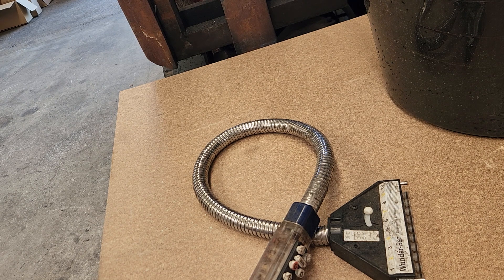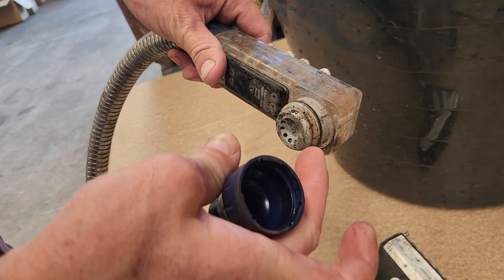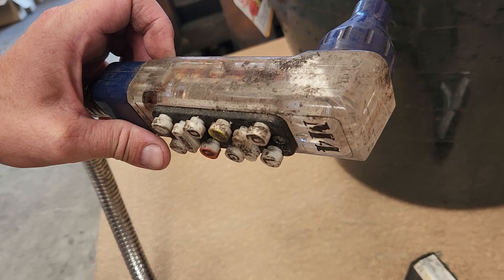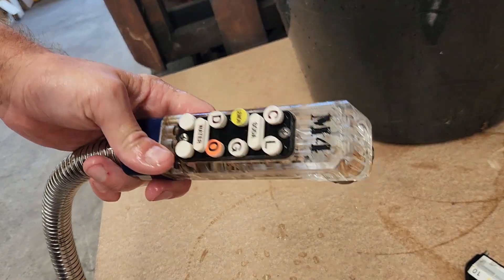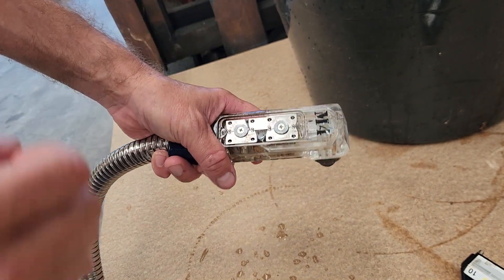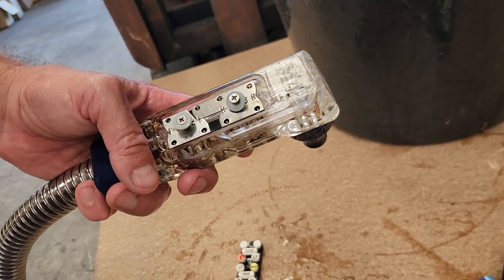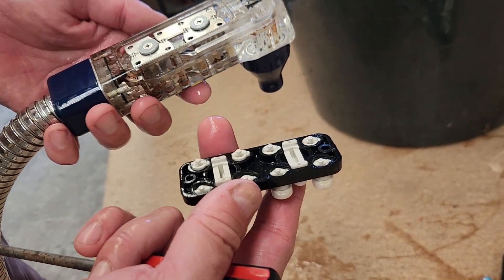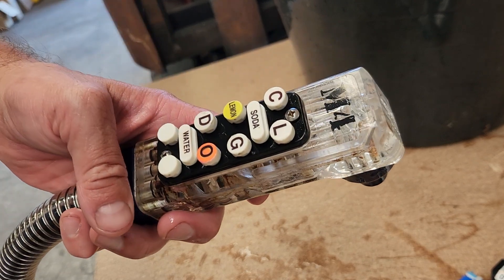Wunderbar gun cleaning method